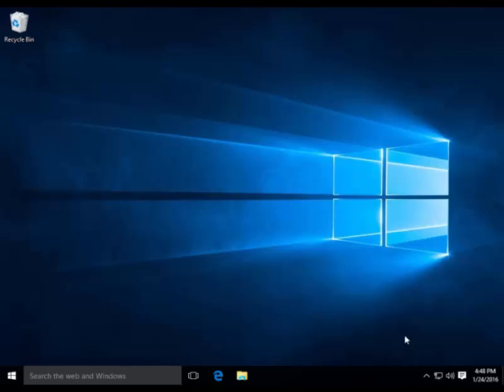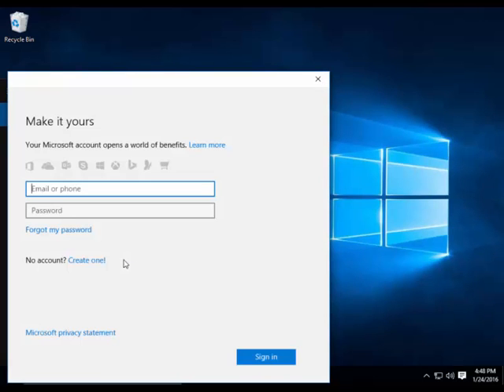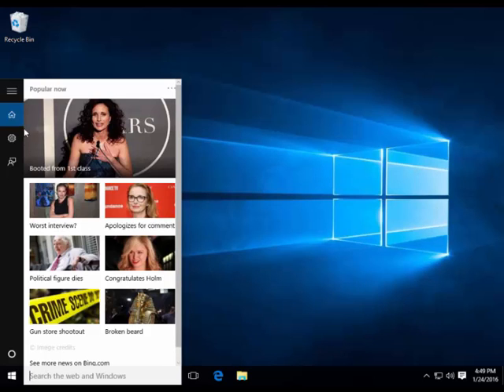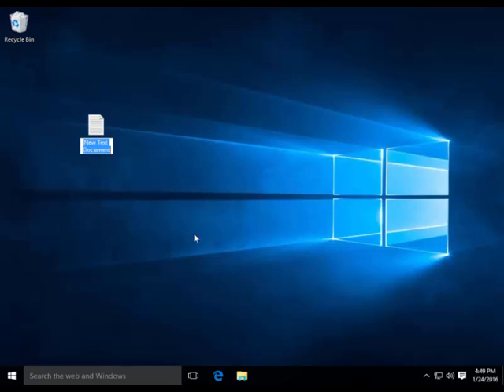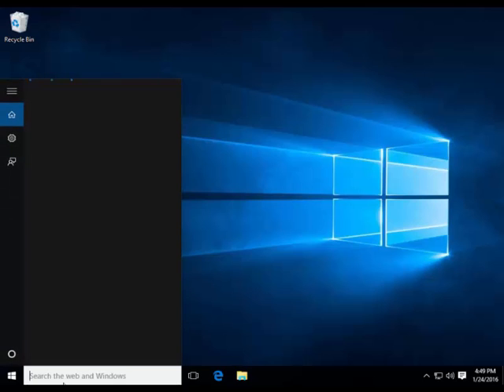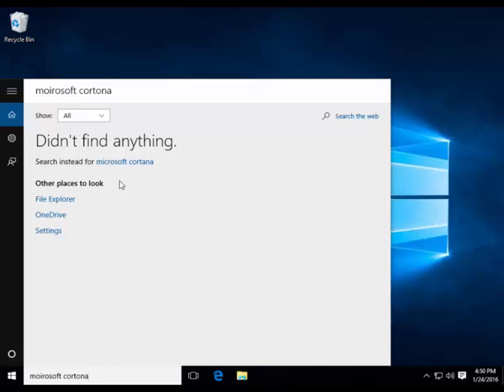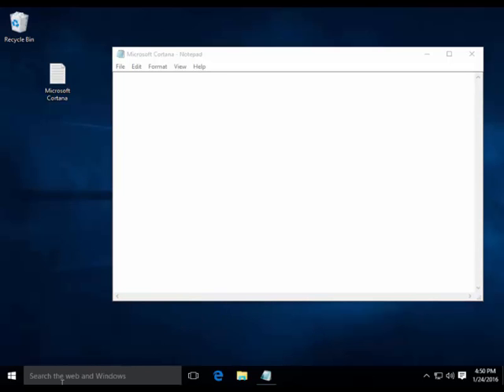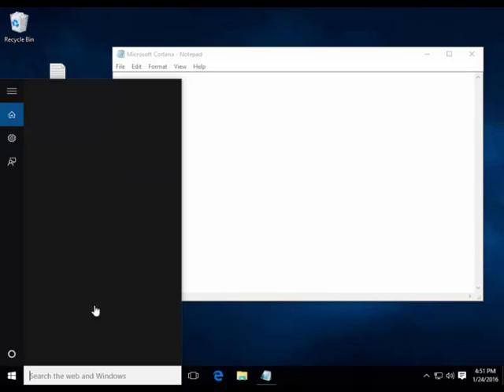ZM PROTECH - Cortana - 0032 by Zafar Mohiuddin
Windows 10 Cortana